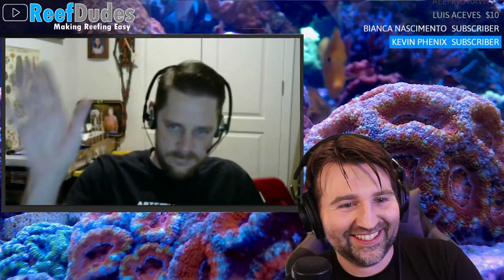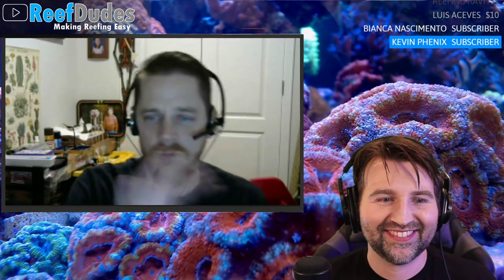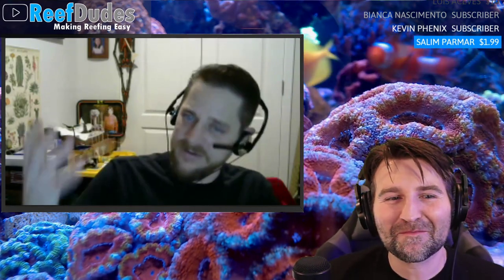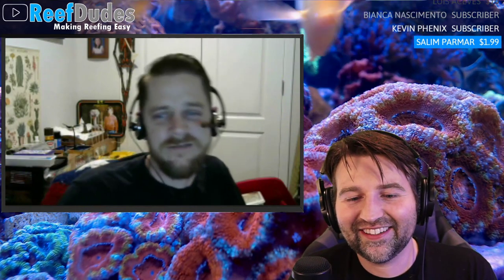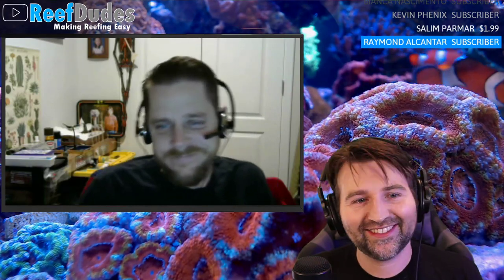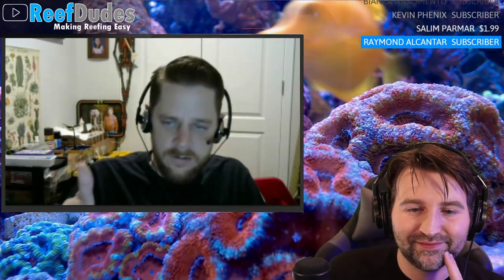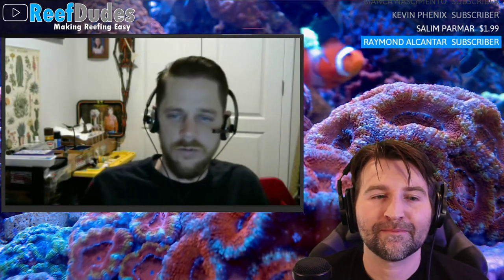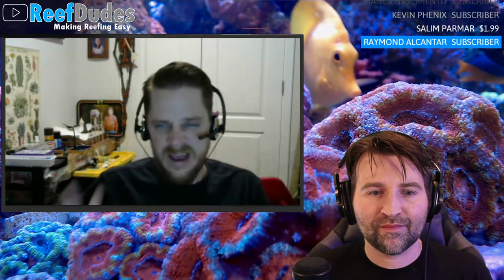New Saltwater Aquarium Setup - What do you need to consider? With special guest Robert Fransworth!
You have been dreaming of that new saltwater tank and the time is almost here!  But what are you missing? What all do you need to consider before setting up your new saltwater aquarium? Join me today as we go live with Robert Fransworth from BulkReefSupply as we help him prepare for his new aquarium!